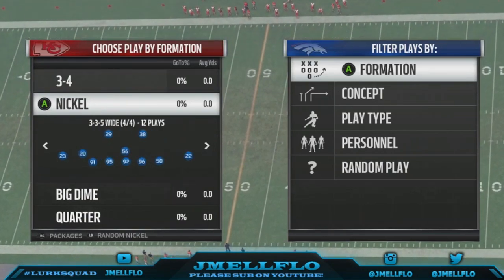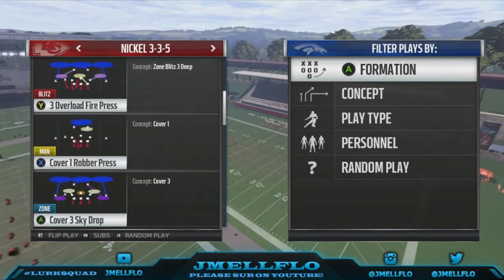Fast Madden 17 Nano Blitz | Unslidable 4 Man Nickel 3-3-5 Heat!! 3 Overload fire press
Setup: Base align, Pinch dline, crash line middle, shift lb left, qb contain, put le in zone/man, put dt in spy